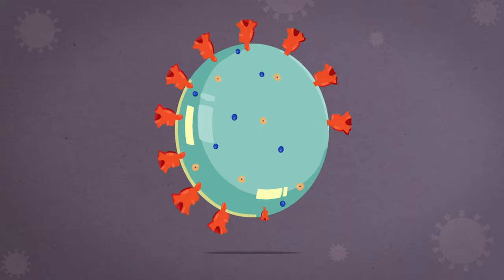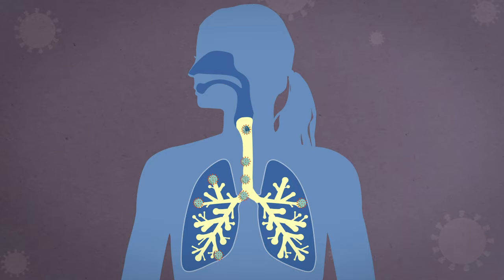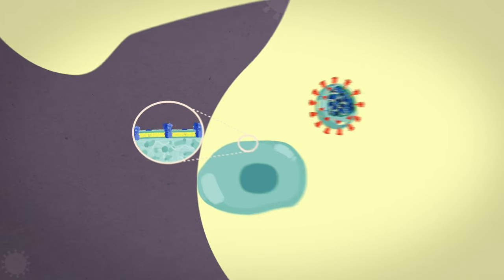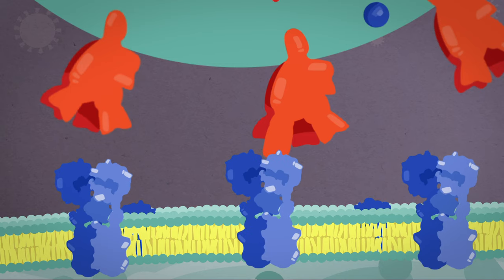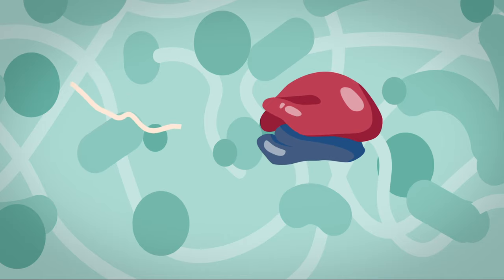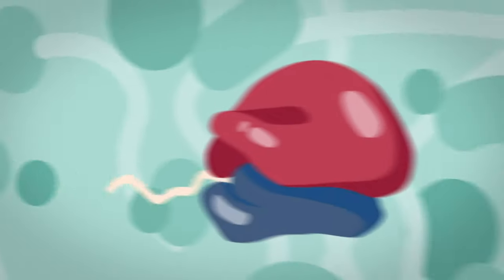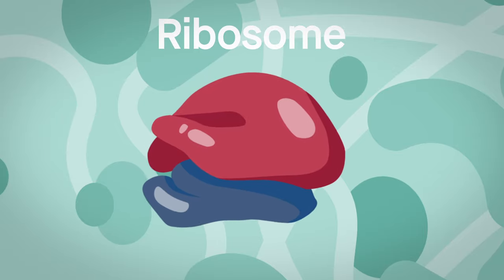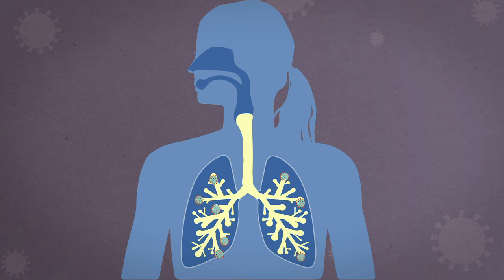How the Novel Coronavirus Infects a Cell: Science, Simplified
An animated look at how the novel coronavirus that causes COVID-19 enters the body and infects cells. Illustrated by a Scripps Research scientist, this installment of Science, Simplified gives an overview of the entire infection process.

Science, Simplified is a new series from Scripps Research highlighting key scientific concepts in short, easy-to-understand videos.

Video Script:

Due to its unique features, the novel coronavirus is particularly good at infecting new cells, both in the upper respiratory tract, as well as deeper down in the lungs. Here’s a look at how the process takes place.
1. The microscopic virus enters through the nose or mouth, where it begins its infection of our airways.
2. The outer spike protein of the coronavirus latches onto specific receptors on the surface of cells in our respiratory tract. In the case of COVID-19, the virus latches on to the ACE2 receptor.
3. This binding triggers the process by which the virus fuses into human cells. The viral envelope merges with the oily membrane of our own cells, allowing the virus to release its genetic material into the inside of the healthy cell.
4. The genetic blueprint of the virus is RNA (instead of DNA), which acts as a molecular message, instructing our host cell machinery to read the template and translate it into proteins that make up new virus particles.
5. The hijacking persists, as the human host cell continues to generate more copies of the virus, assemble these copies into viable particles and traffic them to the outer edges of the cell for release.
6. Each infected cell may produce and release millions of copies of the virus, which can then go on to infect other neighboring cells, as well as neighboring people when they are expelled from the airways in droplets via coughing and sneezing.